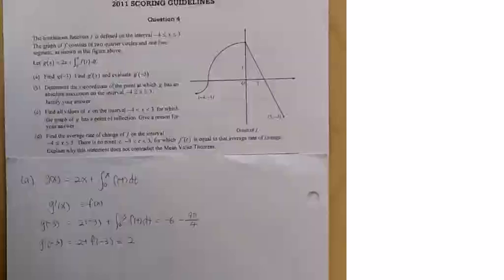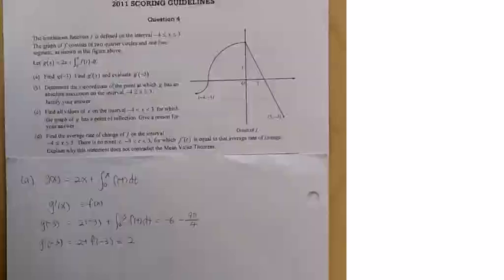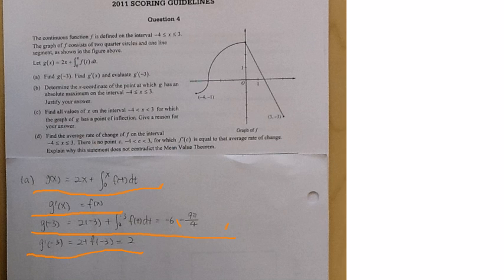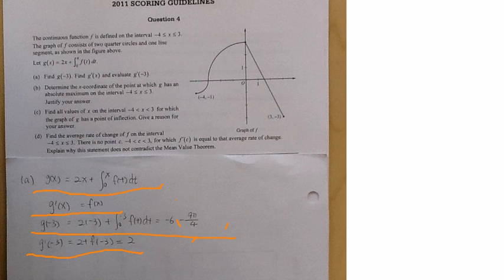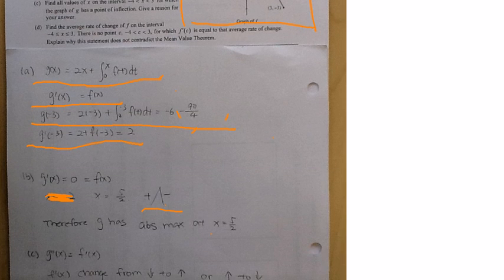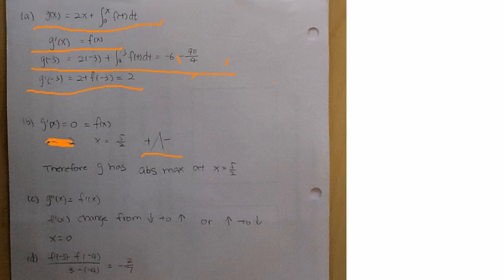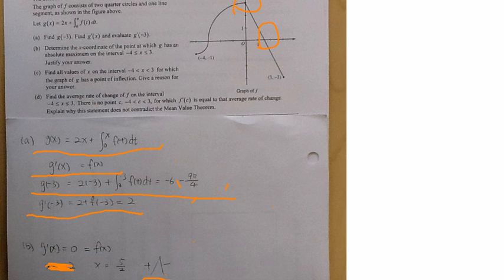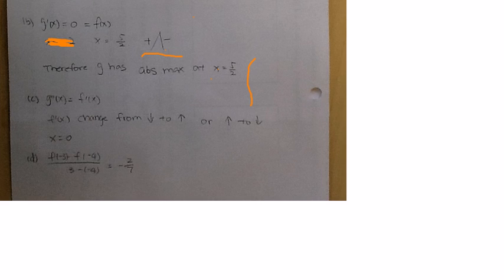Kira AP Calc AB FR Solution 2011 #4